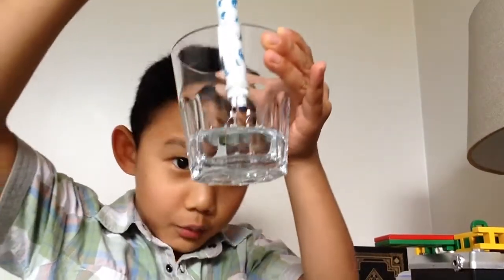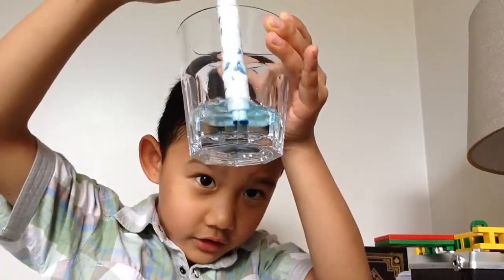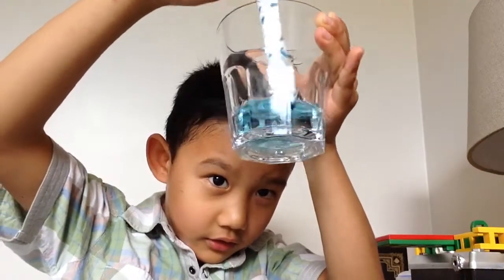How to Make Super cool Blue Water